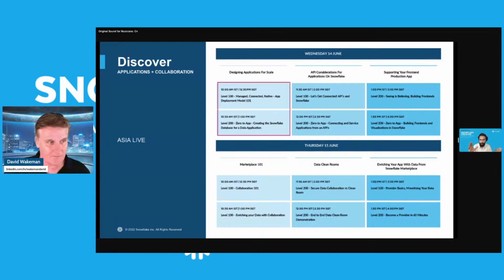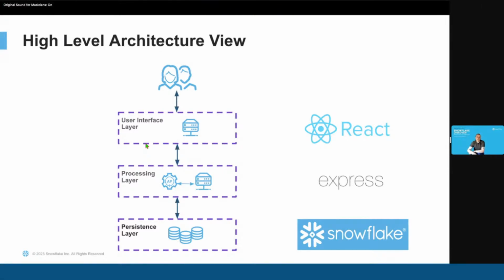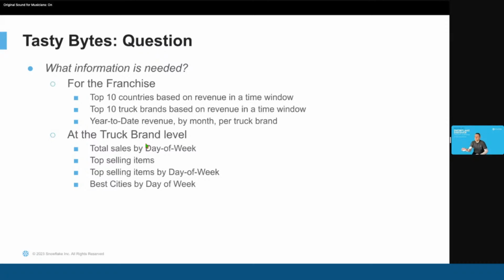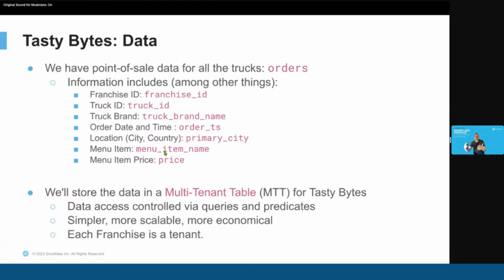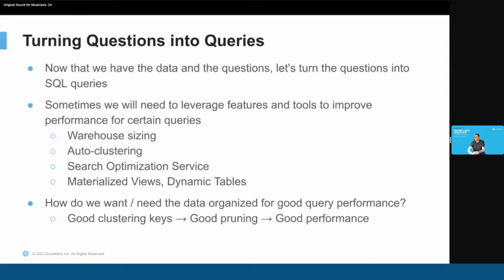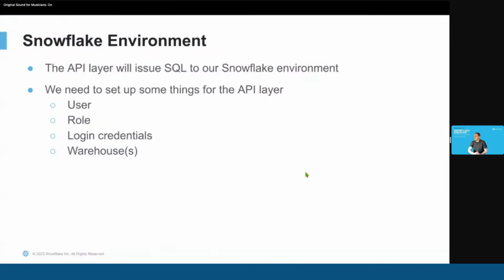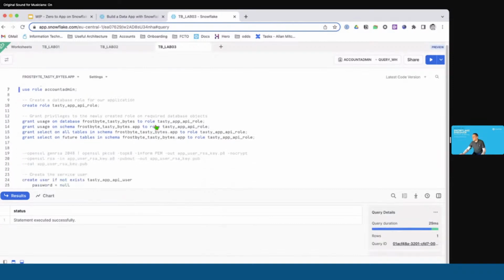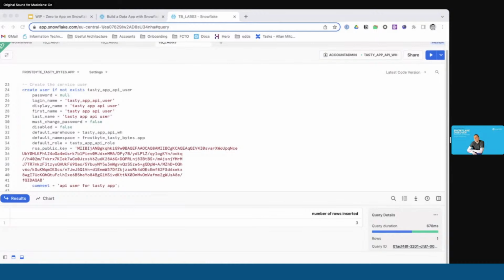Designing Applications For Scale - Asia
Level 100 - Managed, Connected, Native - App Deployment Model 101
This session will give you direction on when you should build a managed app, a connected app or a native app. We will look at the foundational concepts and architecture when designing applications on Snowflake.

In the upcoming sessions app developers will understand the context behind emerging design patterns in data apps. Learn where Snowflake can play a part in your application strategy and practically demonstrate those with our lab walkthroughs.

Level 200 - Zero to App - Creating the Snowflake Database for a Data Application
Data Applications powered by a Snowflake database can be built to support large scale analytical queries and data processing directly in Snowflake. This lab goes through how to prepare the data, set up the structure and prepare users and access permissions.

We also add a quick prototype of the application, build in Streamlit, that can directly connect to the data, and verify the content and the visualisations.